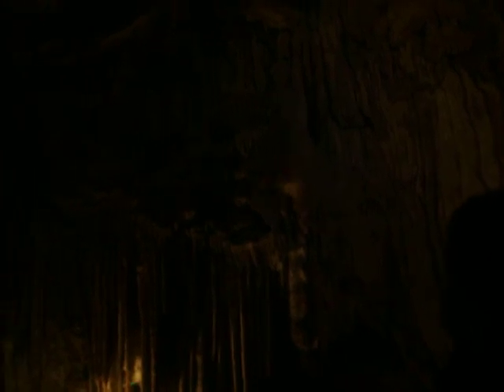Shasta Caverns 9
Inside the caverns. The cathedral room. The end of the tour.